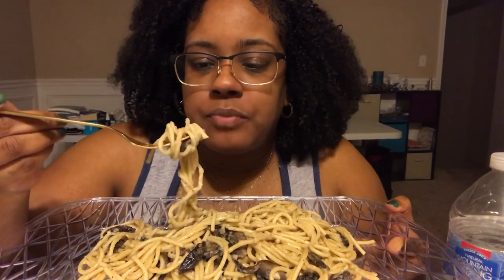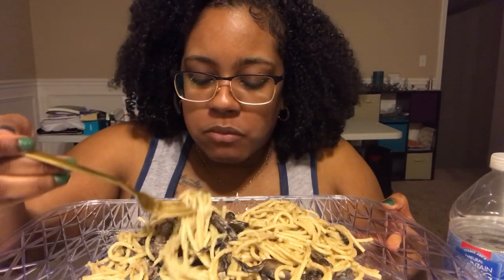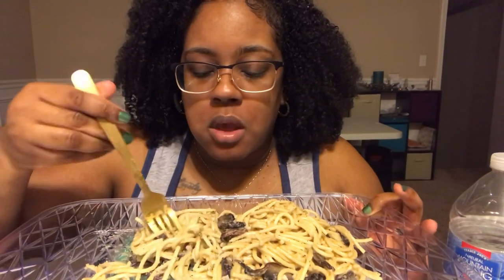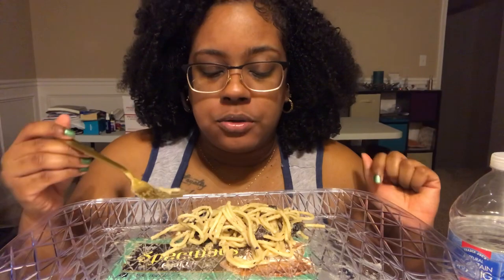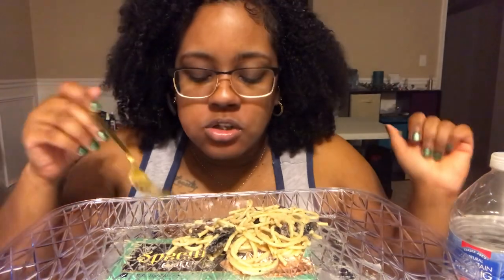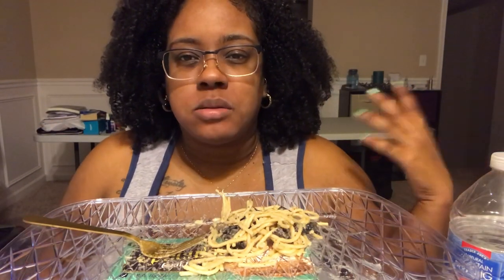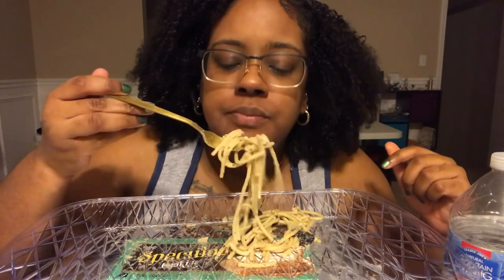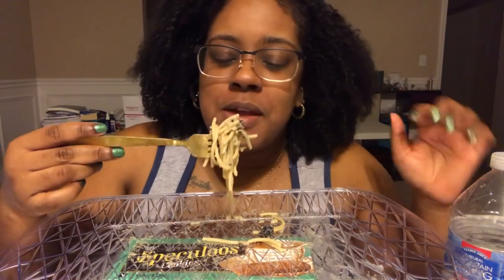Mushroom Alfredo Pasta | *Lite Talking* | It's So Good 😋😋😋🍜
Hiiiiigh! Thank you so much, for watching my video!

Today’s menu is Portobello Mushroom & Alfredo Pasta. yummmm! 🍝🍝 A vegetarian-ish Mukbang 😊

Drop a comment letting me know what you want to see next... 💣💙💚

Appreciate Ya 💖💖

📲 Connect w/ Me :::
Snap Chat   @The_YorkFiles
Twitter          (never there)

📬 SEND ME TINGS :::
Shelly Boom
Evergreen Park, IL 60805

Stay Healthy & Hydrated

-Boom 💚💙💣😘